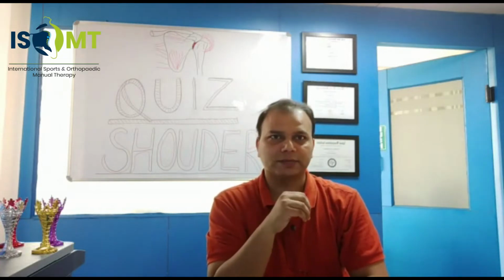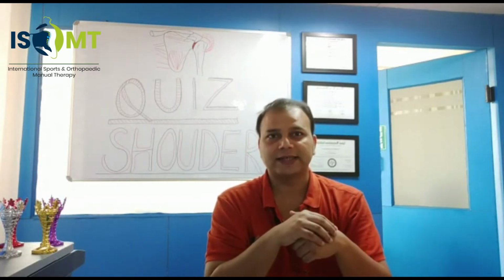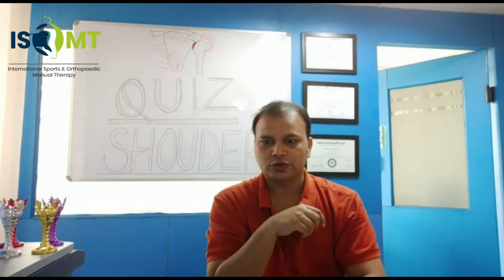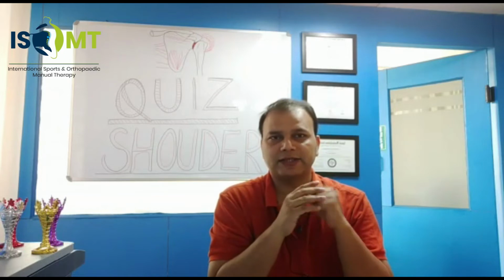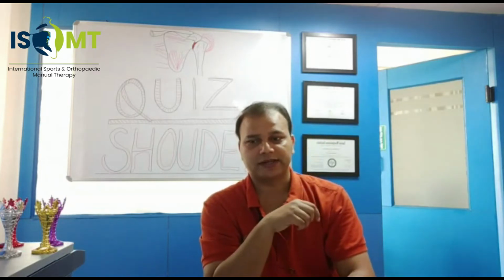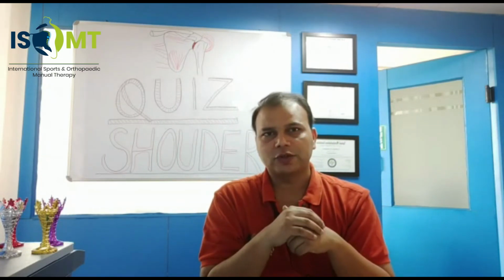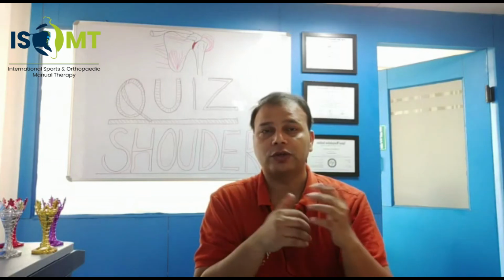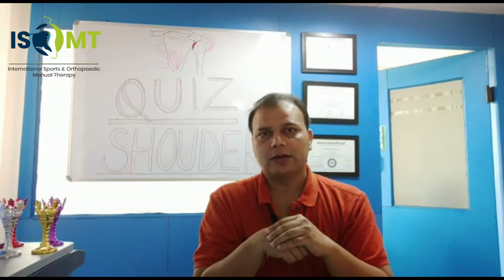Shoulder Assessment & Regional Interdependence Lab Quiz Answers explained.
Expert
Dr Parijat Kumar, Physical Therapist
PT, DPT, MSc (Sports Science)
Regd. Clinical Exercise Specialist (American College of Sports Medicine)
Certified Spinal Manipulative Therapist-1 (USA)